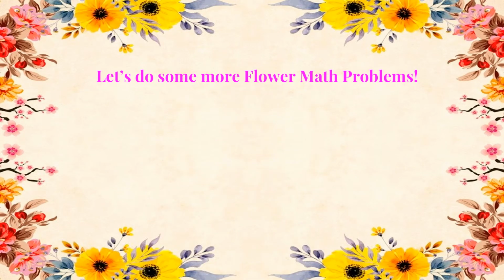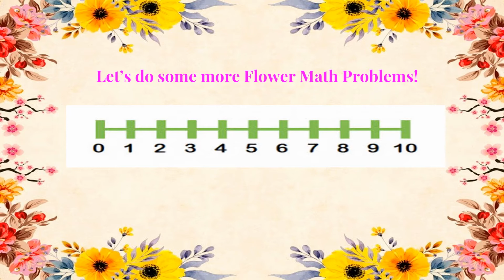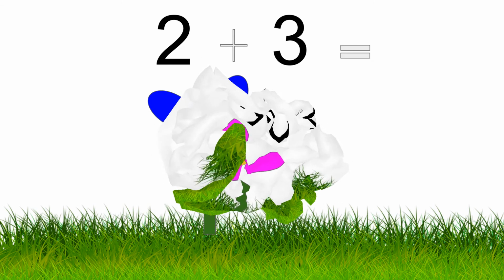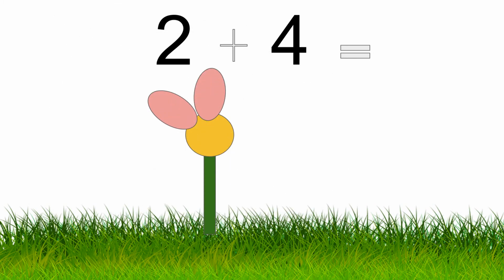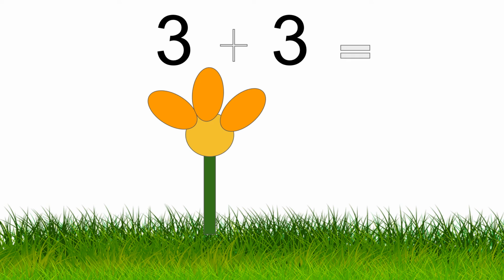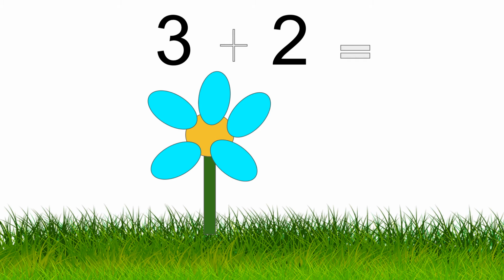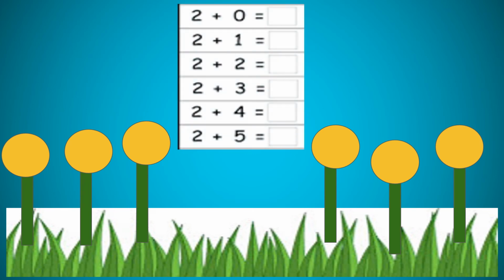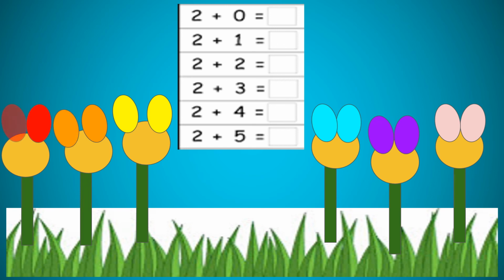Flower Math: Addition for beginners (numbers 2 and 3)